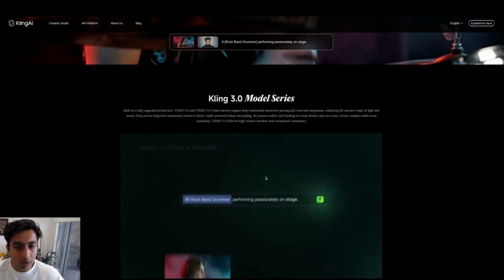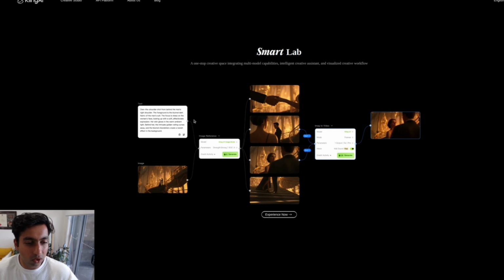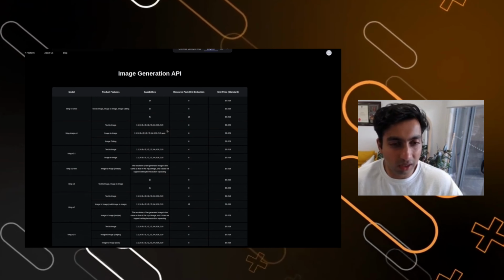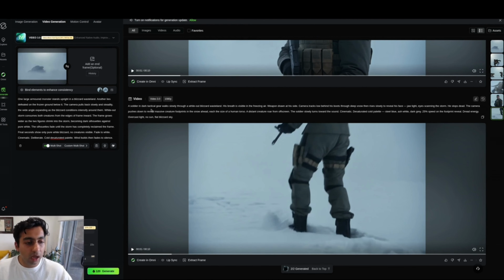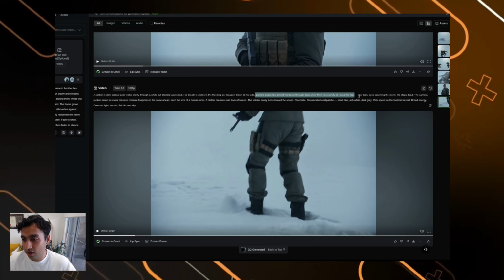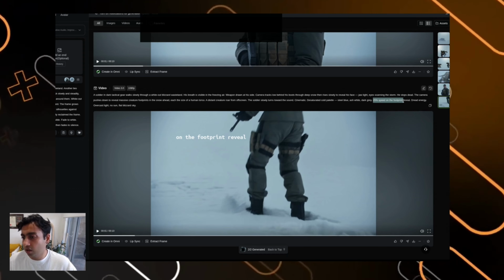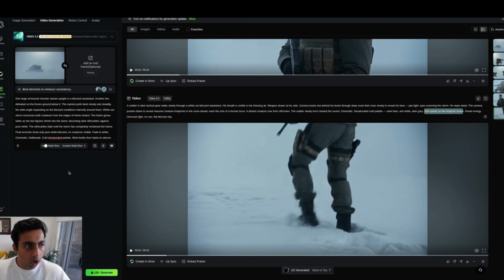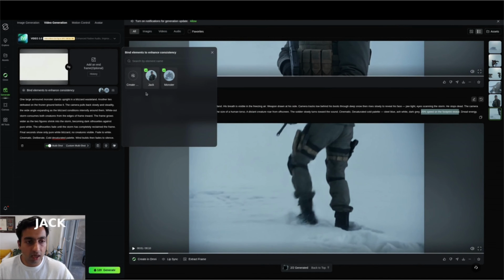Kling AI 3.0 Tutorial | Make a Cinematic Short Film within 10 Minutes under Just $7 | Ai Filmmaking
I made a 60-second cinematic AI trailer using Kling 3.0 - one master image, six prompts, $7 total. No camera. No actors. No studio.

This is the full build: every prompt, every setting, every rerun when a clip broke  including the transformation clip that took 3 attempts to get right.

By the end you'll know exactly how to go from a single image to a cinematic video sequence using Kling's Image-to-Video, camera controls, and creativity settings.

🎬 WHAT'S IN THIS VIDEO
→ The 60-second trailer (watch this first)
→ How to create a consistency anchor with one master image
→ Text-to-Video vs Image-to-Video : when to use which
→ The exact creativity + camera settings for each clip
→ Why Clip 3 failed twice and how I fixed it
→ CapCut edit: syncing cuts to music + SFX
→ Total cost breakdown: ~180 credits ≈ $7

⚙️ KLING SETTINGS USED
Clip 1 – Hunt       | Text-to-Video | Pro 10s | Creativity 0.5 | Dolly In
Clip 2 – Standoff   | Image-to-Video | Pro 10s | Creativity 0.5 | Fixed
Clip 3 – Transform  | Image-to-Video | Pro 10s | Creativity 0.7 | Fixed
Clip 4 – Fight      | Image-to-Video | Pro 10s | Creativity 0.5 | Fixed
Clip 5 – Slam       | Image-to-Video | Pro 10s | Creativity 0.5 | Fixed
Clip 6 – Blizzard   | Image-to-Video | Pro 10s | Creativity 0.5 | Zoom Out

💰 COST BREAKDOWN
6 clips × 20 credits = 120 credits
3 reruns on Clip 3   = 60 credits
Total: ~180 credits  ≈ $7 on Kling Standard plan

🧠 ABOUT THE CHANNEL
Dr. Arpit breaks down AI news that matters : Local AI, frontier AI news, and creative AI tools with actual ML research background, not vibes.

📌 TAGS / SEARCH
kling 3.0,
higgsfield kling 3.0,
how to use kling 3.0,
seedance 2.0 vs kling 3.0,
kling 3.0 motion control,
kling 3.0 price,
kling 3.0 omni,
kling 3.0 ai,
kling 3.0 api,
kling 3.0 reddit,
higgsfield ai kling 3.0,
kling 3.0 ai pricing,
kling 3.0 api pricing,
kling 3.0 ai video generator,
kling 3.0 app,
kling 3.0 ai video,
kling 3.0 access,
kling 3.0 ai model,
ai kling 3.0,
access kling 3.0,
api kling 3.0,
artificial analysis kling 3.0,
ai video kling 3.0,
kling 3.0 best prompts,
kling 3.0 best price,
is kling 3.0 better than 2.6,
is kling 3.0 better than sora,
best way to prompt kling 3.0,
best way to use kling 3.0,
best kling 3.0 prompts,
best place to use kling 3.0,
best platform for kling 3.0,
kling 3.0 censorship,
kling 3.0 cheapest,
kling 3.0 credits,
kling 3.0 cheap,
kling 3.0 creator,
Ai Parameters,
ai cinematic movie tutorial,
cinematic ai video editing tutorials for beginners,
cinematic video tips,
video ai cinematic,
ai film clip,
ai video tricks,
create cinematic ai videos,
cinematic video by ai,
cinematic video australia,
cinematic ai video,
cinematic ai channel,
ai cinematics,
make video cinematic online ai,
ai movie tutorial,
ai cinematic trailer,
ai movie making tutorial,
ai cinematic maker,
ai filmmaking tutorial,
ai cinematography,
ai movie scenes,
cinematic ai videos,
cinematic ai movie,
how to create cinematic videos with ai,
cinematic ai video creator,
cinematic ai channel,
Ai tools 2026,
Dr. Arpit Ai Parameters,